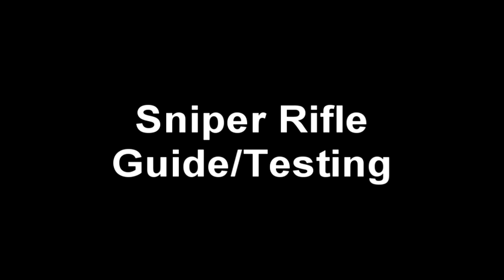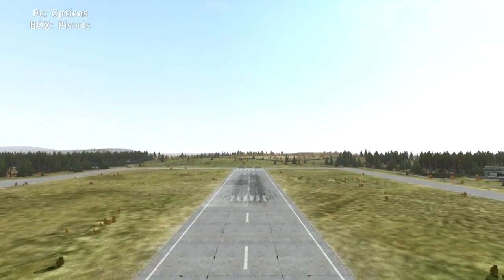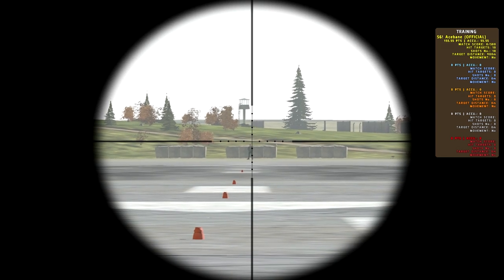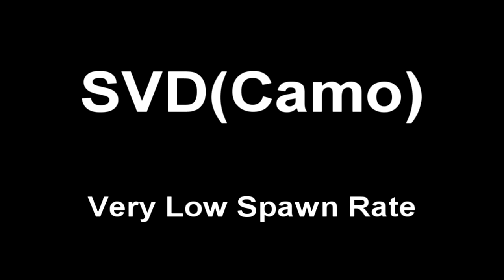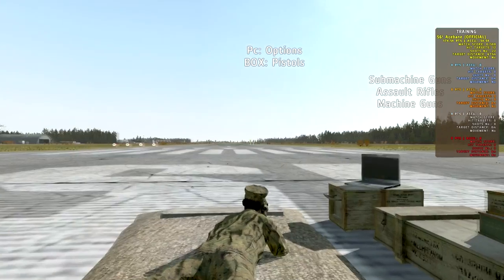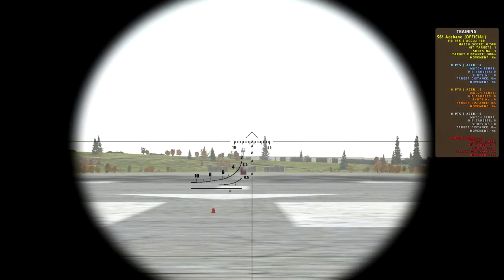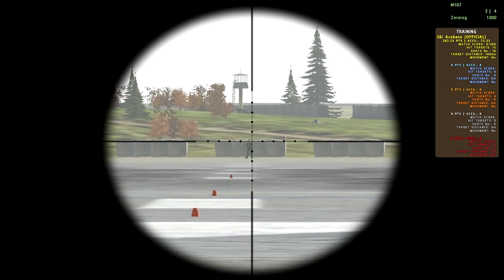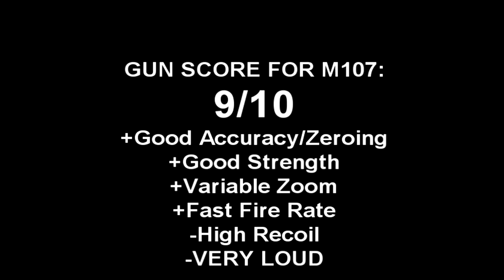Day Z - [GUIDE] Sniper Rifles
SKIP TO:
CZ 550 - 1:56
M24 - 5:44
DMR - 8:52
SVD(Camo) - 13:41
VSS Vintorez - 18:56
M107- 24:01
AS50 - 27:33

This is a LONG video showing the differences/pros/cons of all sniper rifles that are able to be obtained in Day Z!

A BIG Thank you to Murcielago, the creator of this awesome firing range. and can also check out thousands of other user made missions/addons/mods on armaholic. All credit for the mission goes to Murcielago.

Keep in mind that these Gun scores are based off my opinion.